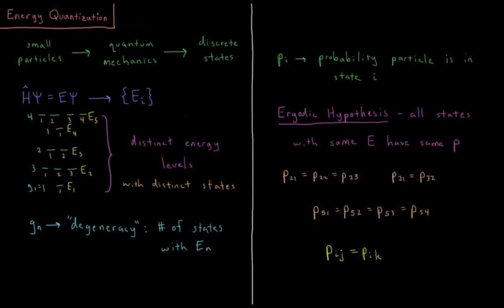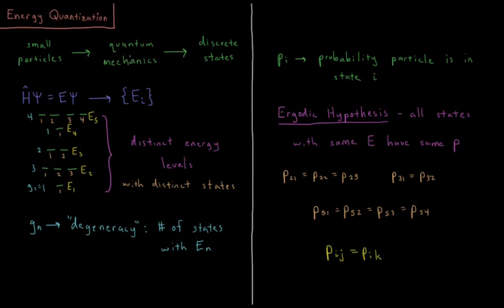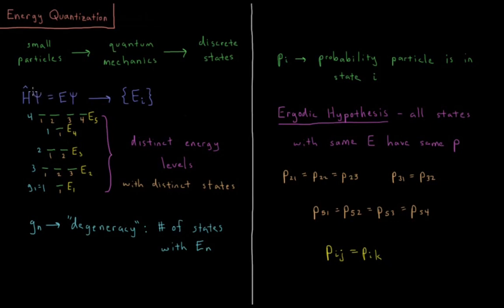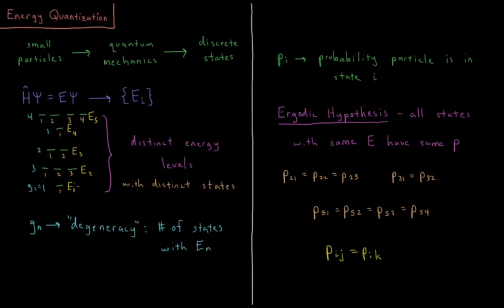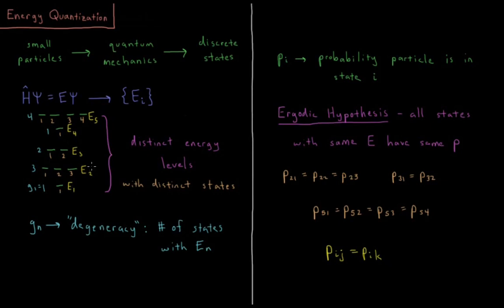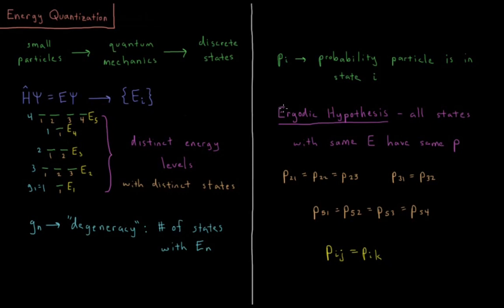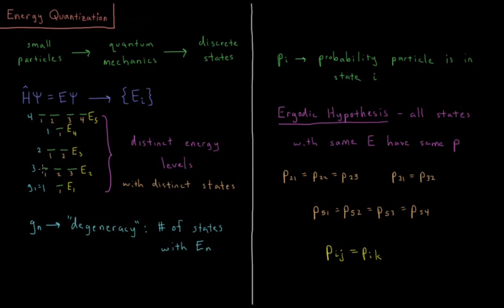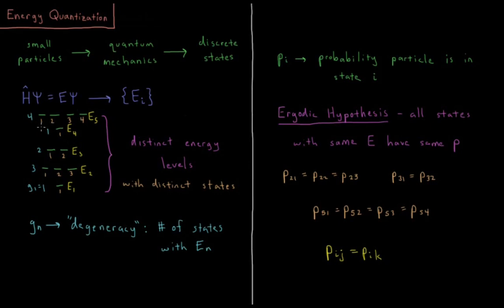Chemical Thermodynamics 2.1 - Energy Quantization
Short physical chemistry lecture on energy quantization.

Atoms and molecules are very small particles which obey quantum mechanics. Quantum mechanics results in distinct, quantiized energy levels with a given number of states. The Ergodic hypothesis says that all states with equal energy are equally likely to be observed in the system.

--- Video Links ---

--- Social Links ---

--- Equipment ---

Drawing Tablet: Wacom Intuos Pen and Touch Small

Drawing Program: Autodesk Sketchbook Express